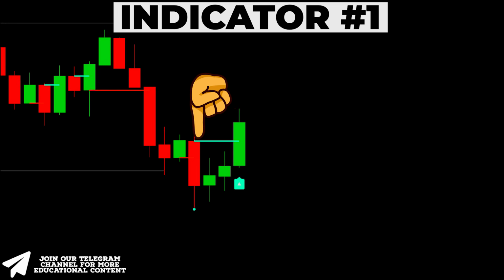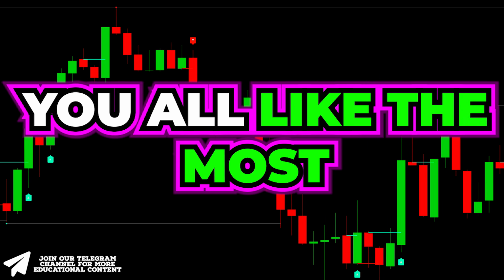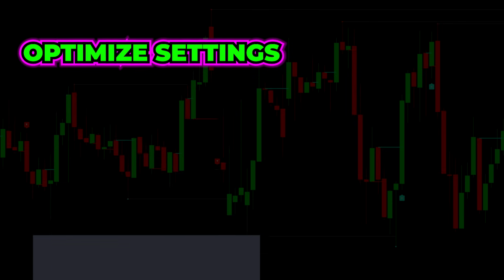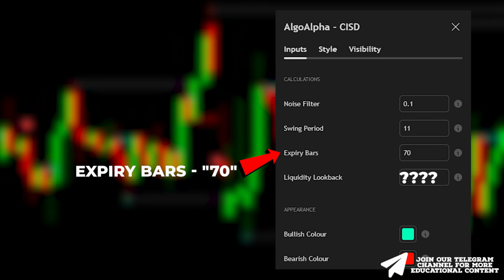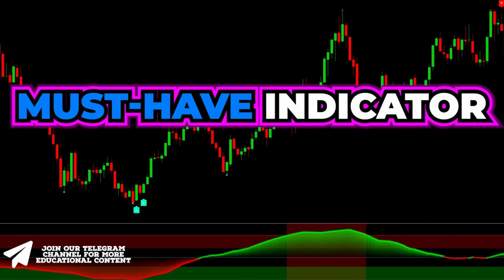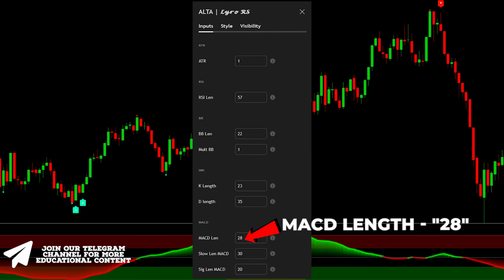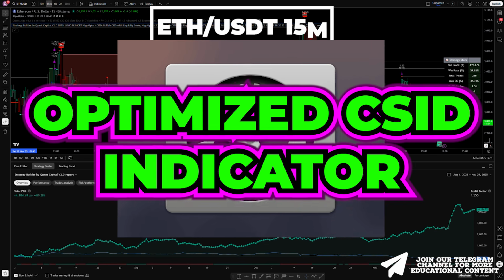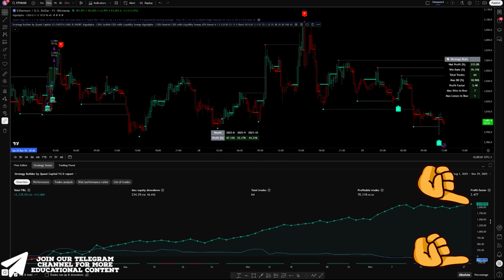My Boring TradingView Indicator Strategy Just Hit 70% Win Rate This Month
Sometimes the simplest strategies are the most effective. In this video, I share how my boring TradingView indicator strategy just hit 70% win rate this month. I simply combined the Best Buy Sell Indicator on TradingView with a hidden trading filter, proving you don’t need complicated systems or dozens of indicators to receive accurate buy sell signals. Make sure to watch the video until the end to catch every important detail.

IMPORTANT